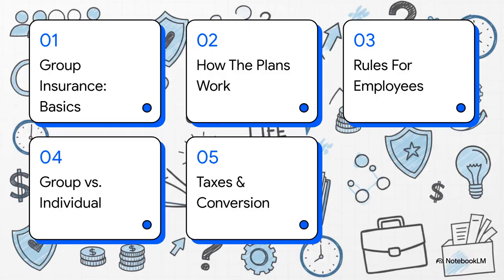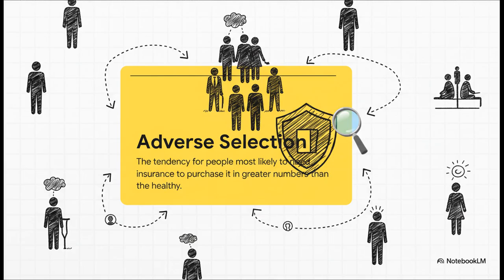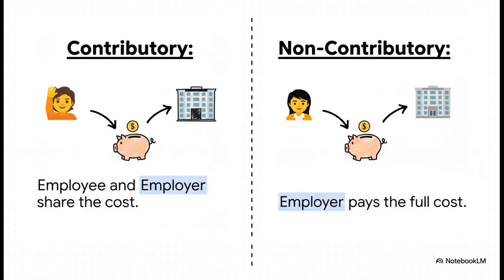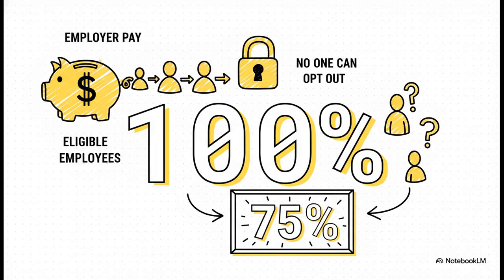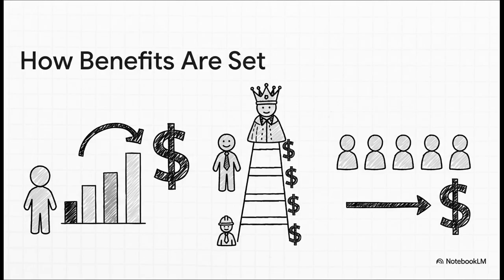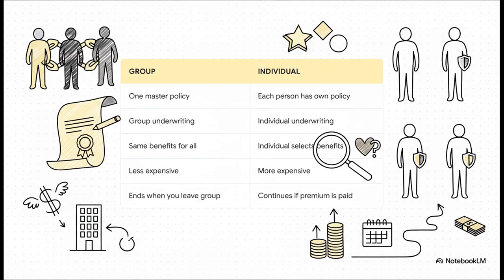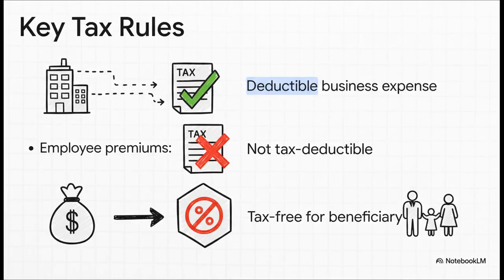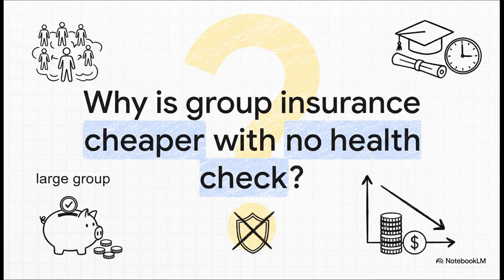Ohio Life and Health Insurance Pre-Licensing Chapter 8 Review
Review to help you study for your Ohio Life and  Health Insurance Exam - Chapter Eight - GROUP LIFE INSURANCE